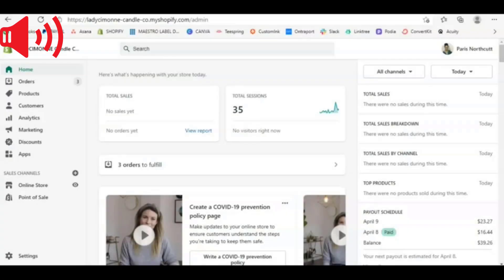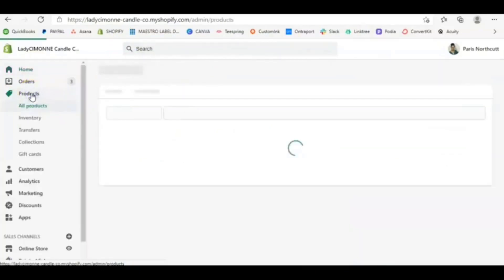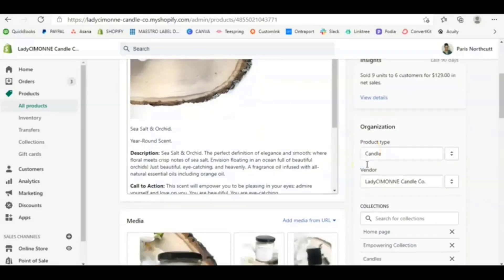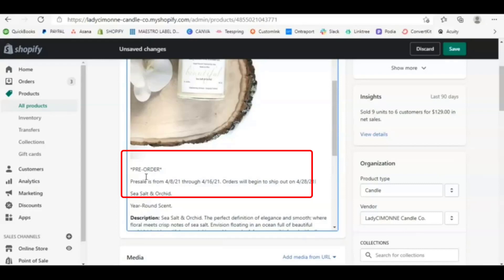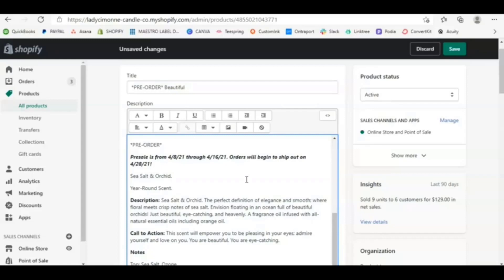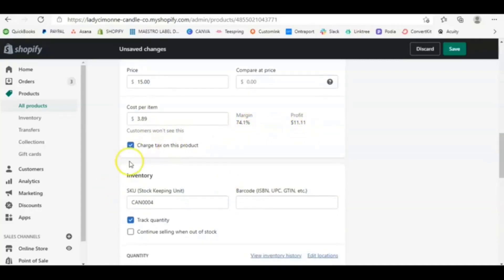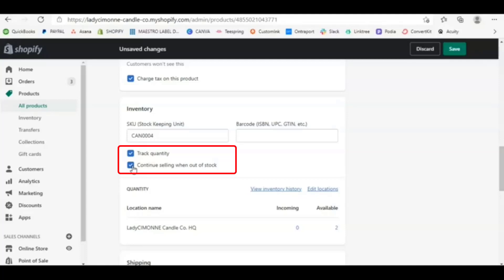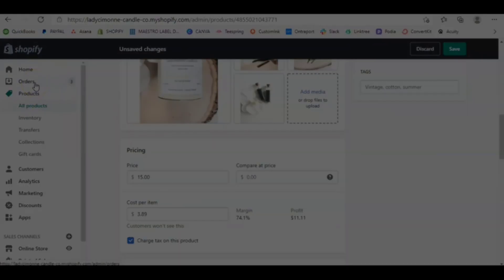How To Configure Pre-Orders in Shopify (Creating Pre-Sales without confusion)